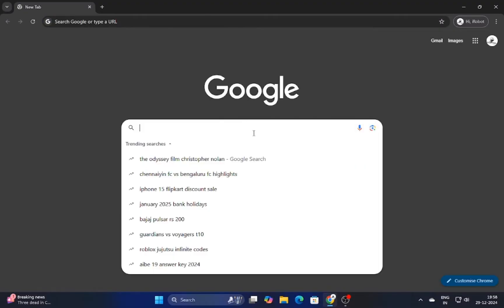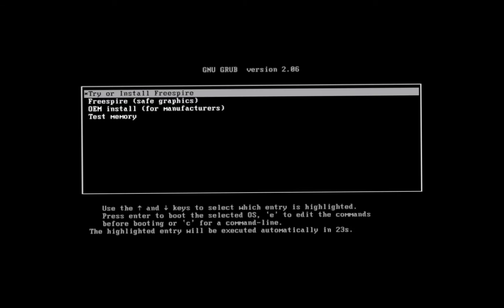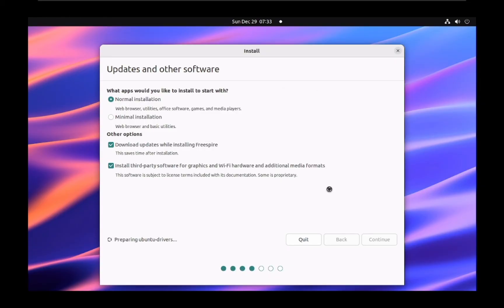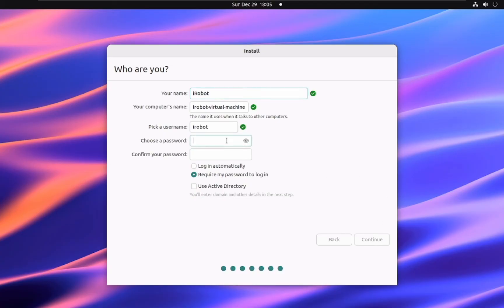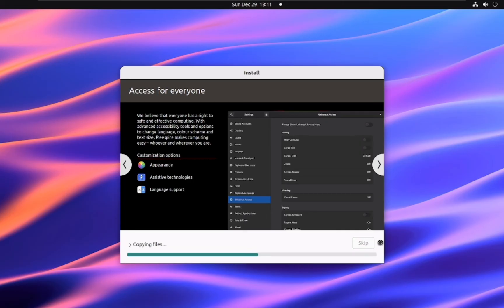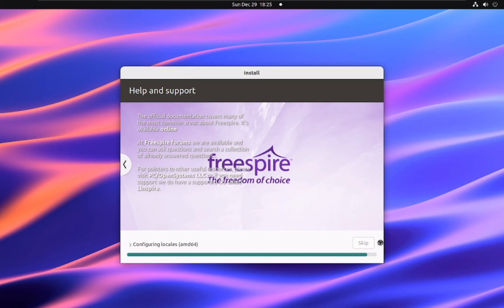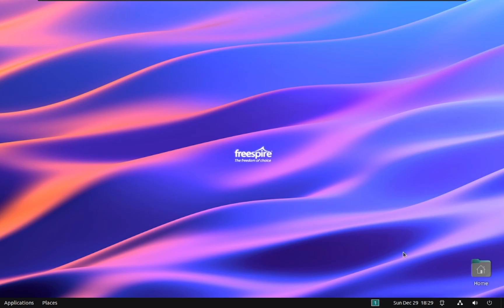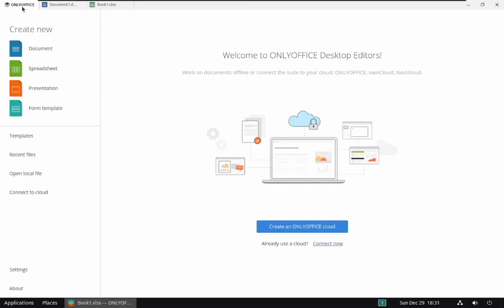Say Goodbye to Windows: Installing FreeSpire.Installing FreeSpire as a Windows Replacement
Tired of Windows? Looking for a free and open-source alternative? In this video, we'll guide you through the process of installing FreeSpire on your computer.

We'll cover:

Downloading the FreeSpire ISO
Creating a bootable USB drive
Booting from the USB drive
The FreeSpire installation process
Post-installation setup and configuration
Whether you're a complete beginner or have some Linux experience, this video will help you get started with FreeSpire.

Key Features of FreeSpire:

Free and Open-Source: No licensing costs and access to the source code.
Stable and Secure: A robust and well-maintained operating system with strong security features.
Customizable: Highly customizable to suit your needs and preferences.
Large Software Repository: Access to a vast library of free and open-source software.